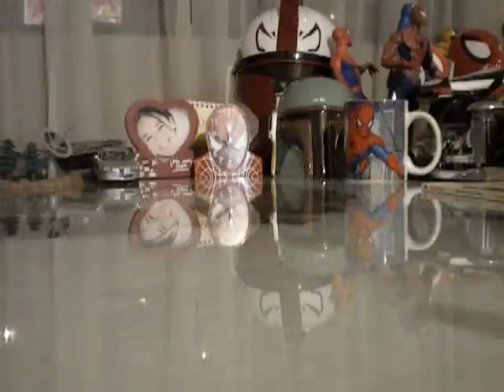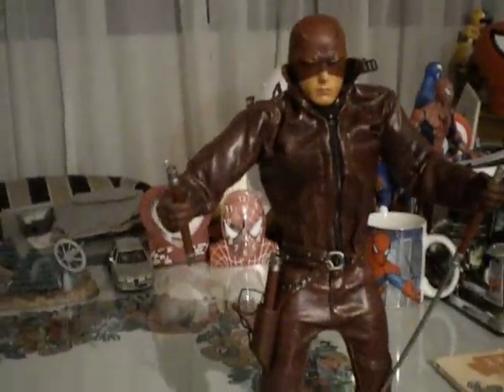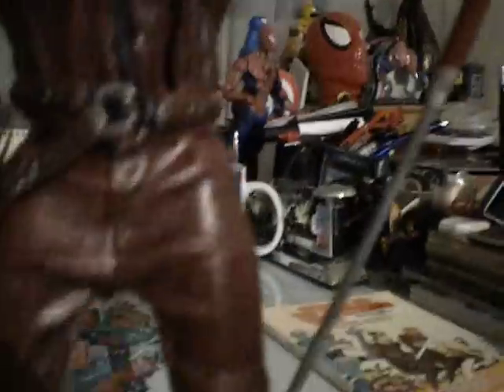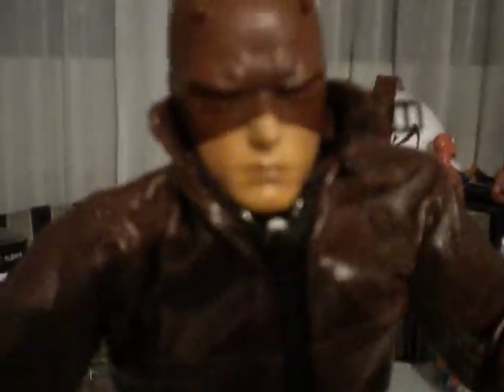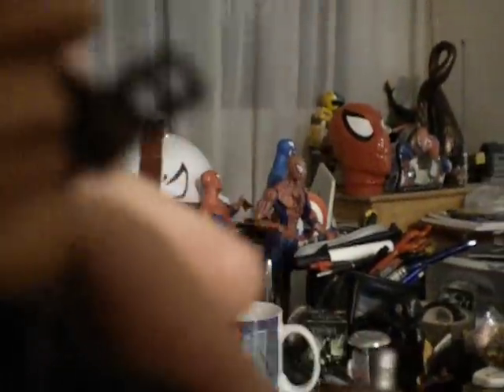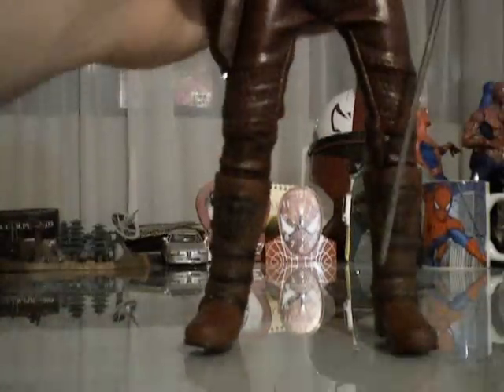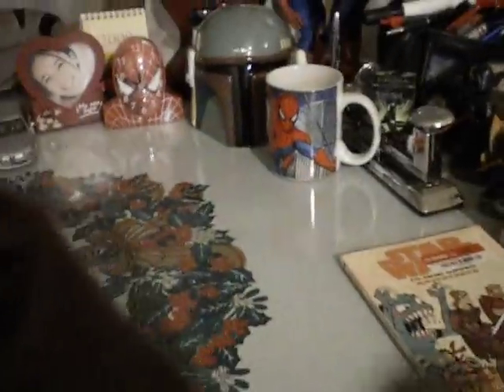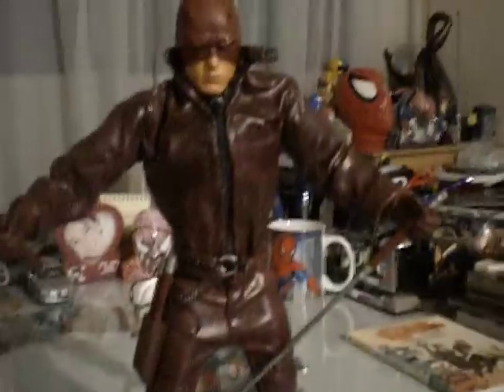Marvel Studios 12" Collector´s Edition Daredevil Review (LAST REVIEW OF THE YEAR)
Welcome to my last review of the year.. I´ll be back in 2012 with tons of new reviews. HAPPY HOLIDAYS!!